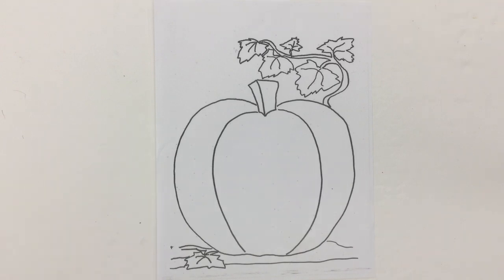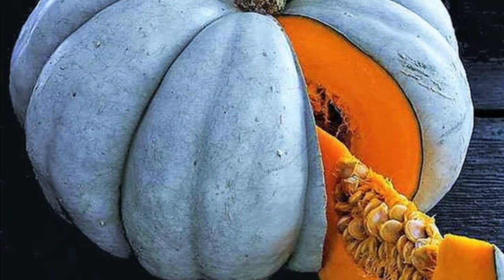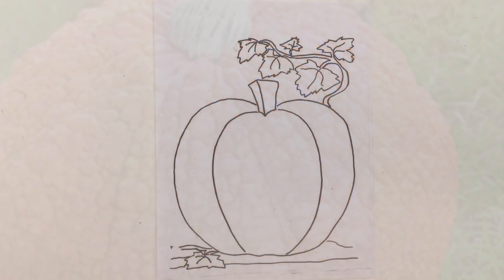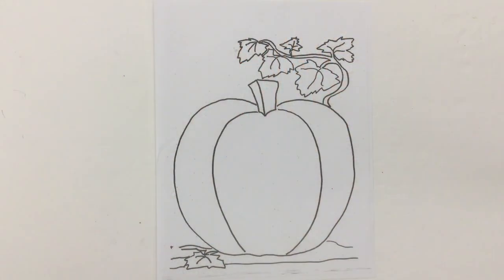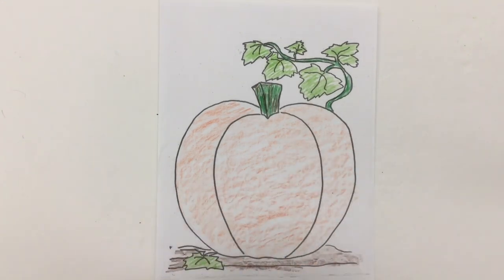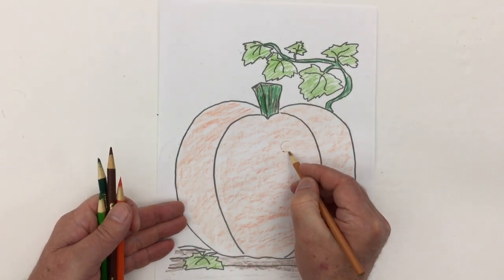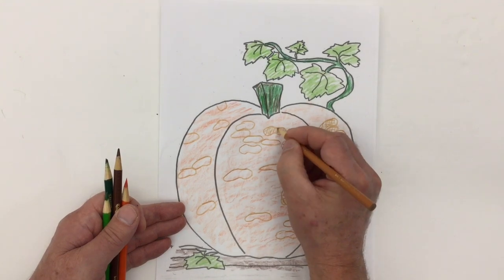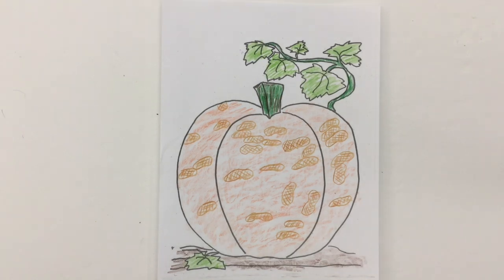Colouring in a pumpkin variety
Mr. C. walks through a theme unit worksheet on colouring in a pumpkin that shows it as being from a specific variety.